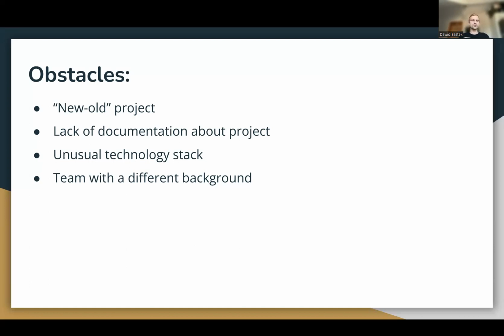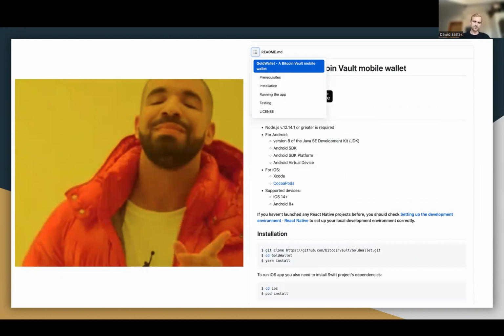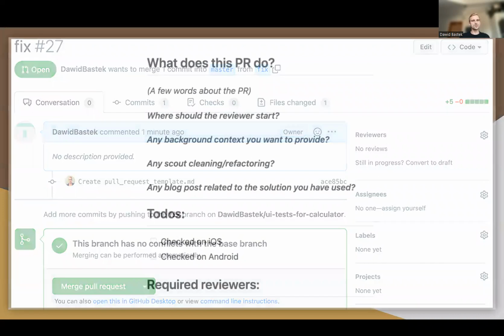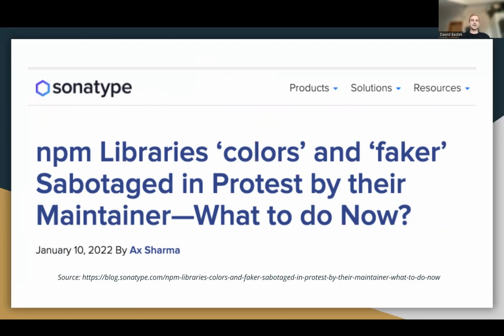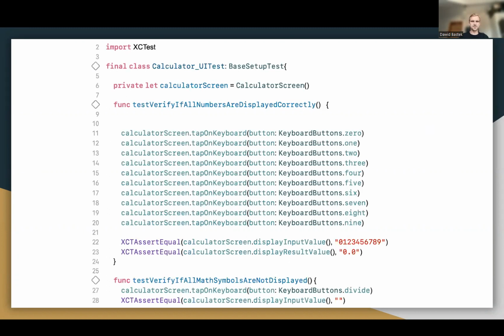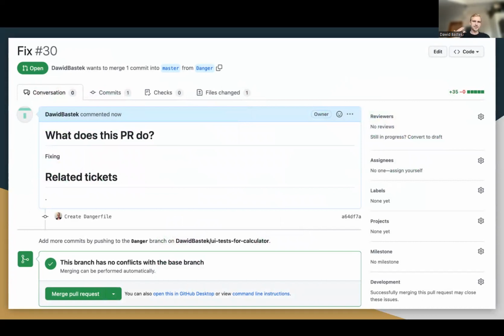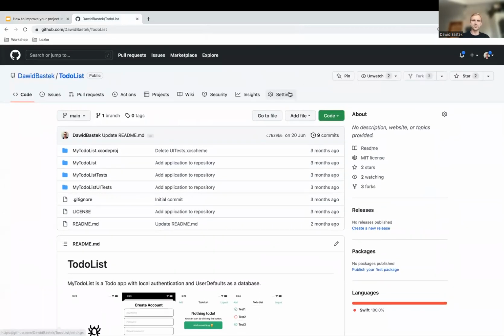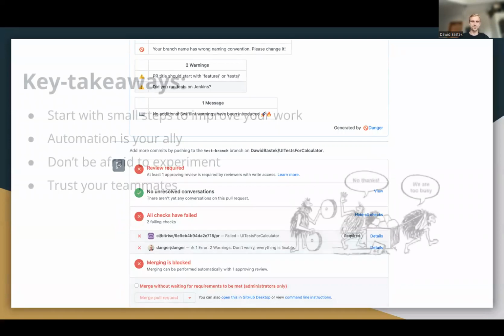Webinar: How to Improve Your Mobile Project in 1 Day - A Guide for Everyone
Have you ever spent long minutes or hours configuring a project, going from person to person to find some answers?

Have you ever had a problem with an empty or laconic Pull Request?

Have you ever spent too much time checking the style, instead of the logic in Pull Request?

Have you ever corrected tests after someone because they forgot to check if they work before merging?

Do you think that your project is carried out at the highest level and you need someone to confirm it to you?

If you answered yes to any of the questions, this talk is just for you!

We will talk about how to improve simply the project with several tools so that we have more time to write super functionalities and watch YouTube. We will consider together whether the Readme file is needed for anything or not. Dawid will tell you about how to automate a validation of your PR and much more.

Dawid has prepared a universal list of tools for you, which will be an ideal introduction to improving the work in your project and can be used as a checklist that will allow you to assess whether your project is actually carried out on the highest level.

We warn you that during the presentation, undemanding code fragments and terminology related to mobile applications may appear.

This webinar will give you a ready-to-use universal list of tools that can improve the quality of your project.

Plan:

Brief project story behind this presentation
Readme - nobody likes writing documentation, but everyone likes to have it
PR templates - do you know what the author meant?
Package/dependency managers – “One setup to rule them all”
Linter - the keeper of good style
Danger - dangerous only in name
Branch protection rules - “sorry I forgot” we say no
Key-takeaways